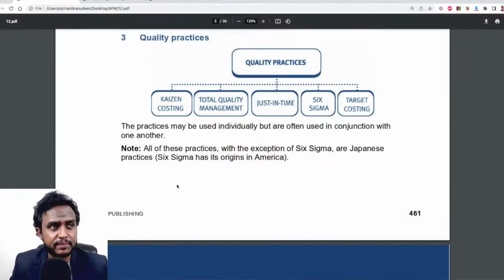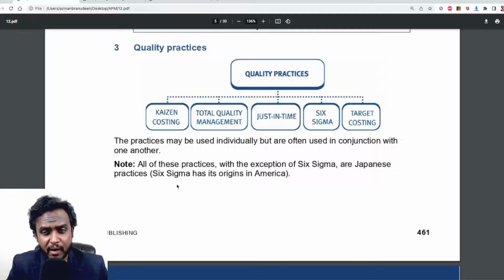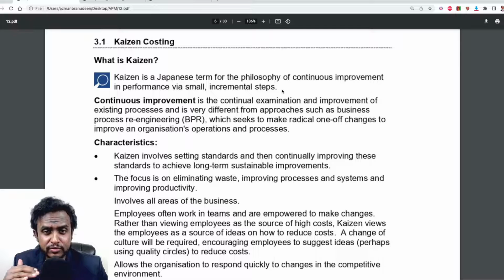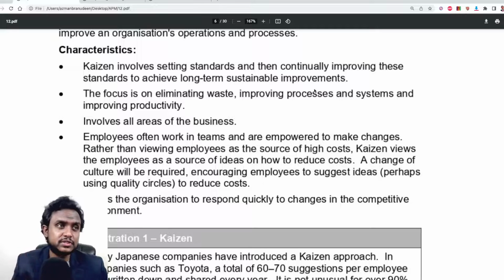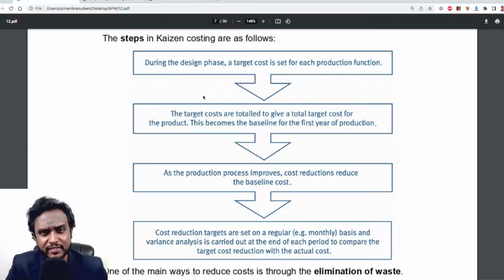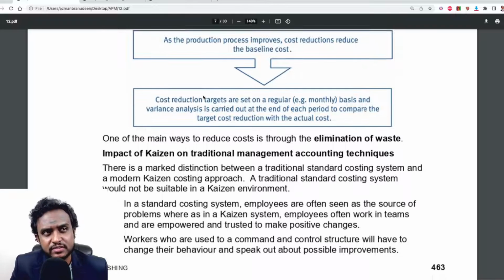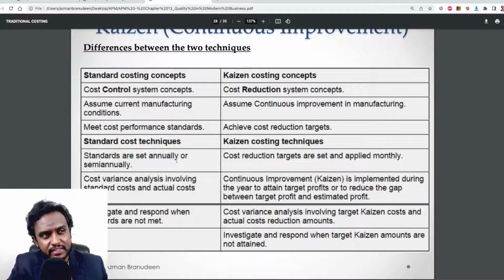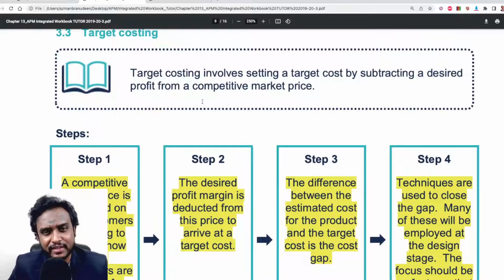Kaizen Costing | Understanding Modern Business Management